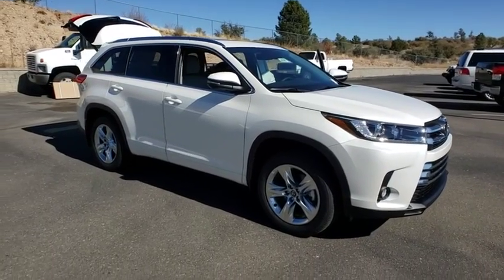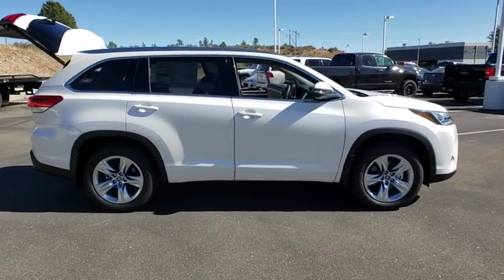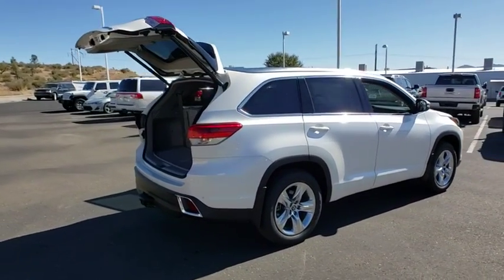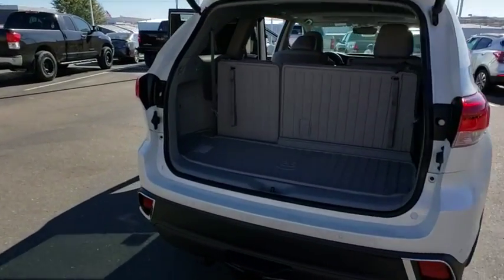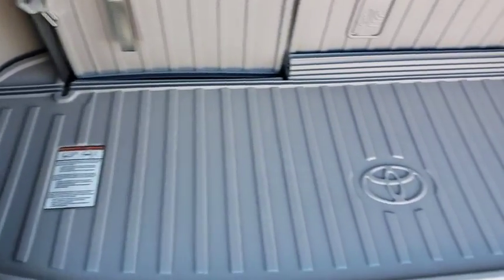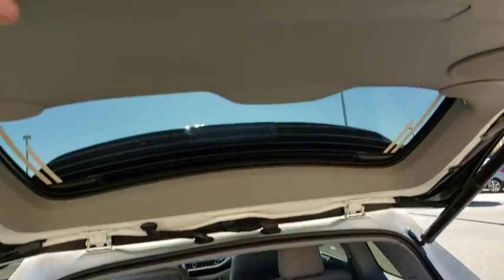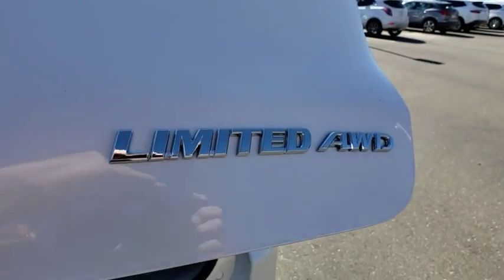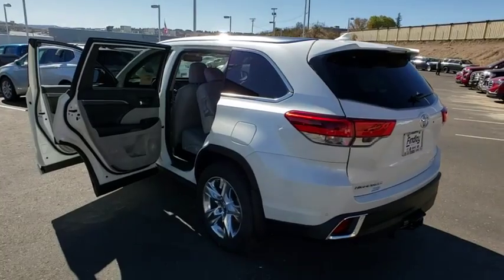2019 Toyota Highlander Prescott, Flagstaff, Phoenix, Bullhead City, Havasu, AZ T44325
Blizzard Pearl New 2019 Toyota Highlander available in Prescott, Arizona at Findlay Toyota Prescott. Servicing the Flagstaff, Phoenix, Bullhead City, Havasu, AZ area.

Welcome to Findlay Toyota in Prescott. All of our new Toyotas come with various equipment options including some of the most searched for options like Adaptive Cruise Control, Backup Camera, Bluetooth, Lane Departure Warning, Alloy Wheels, and much more. This specific Highlander is equipped with the following specific options:brbrAWD.brbrAWD 8-Speed Automatic Electronic with ECT-i 3.5L V6brbrRecent Arrival! 20/26 City/Highway MPG